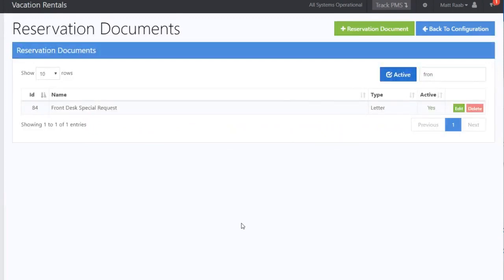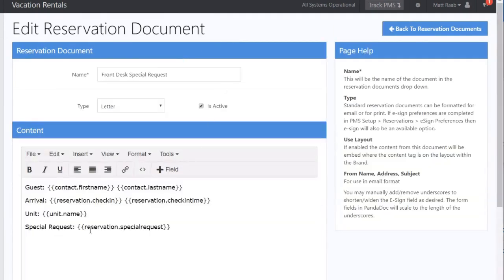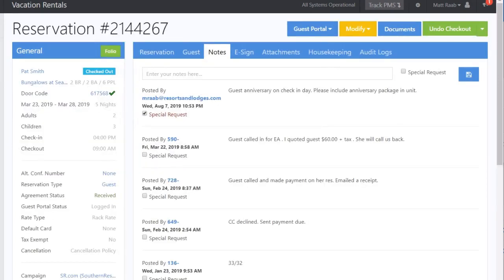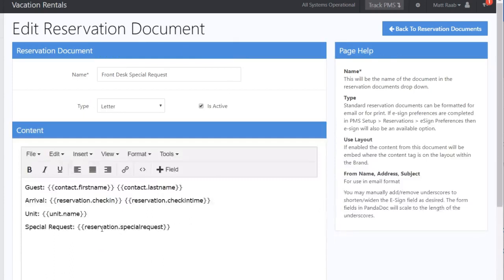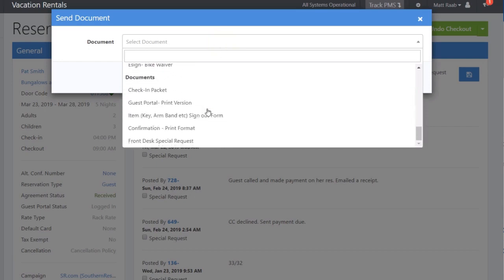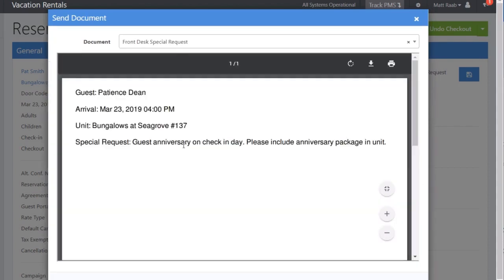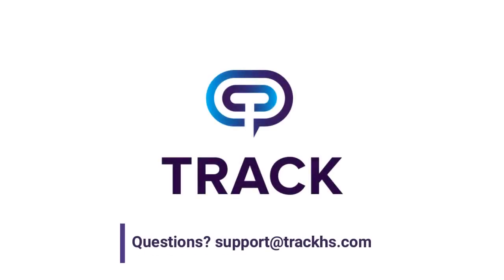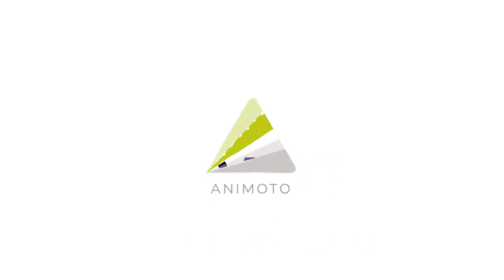Special Request Merge Field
Added a new reservation document merge field for Special Requests. From the notes tab in a reservation there is an option to designate a note a “special request”. Special requests are excluded from the existing reservation notes merge field. This new merge field will allow any special requests to be added to a reservation document.